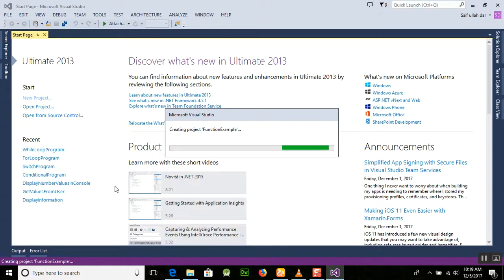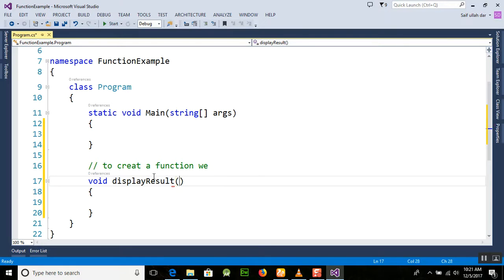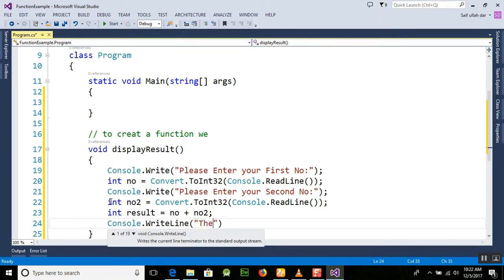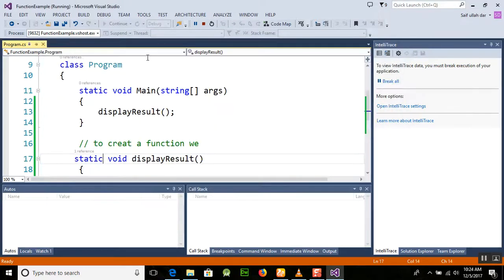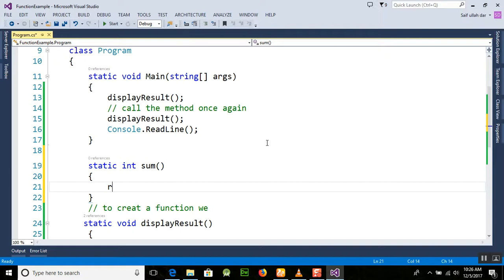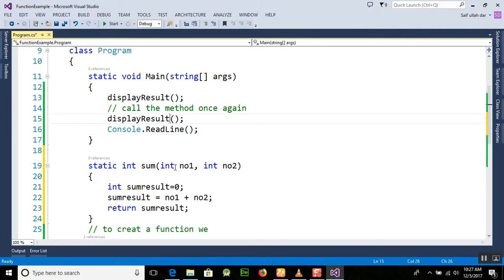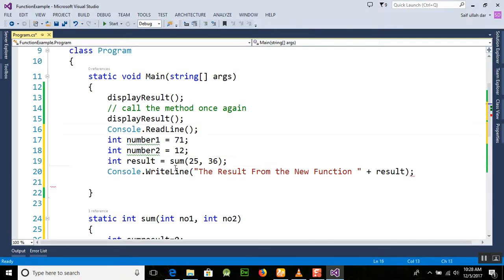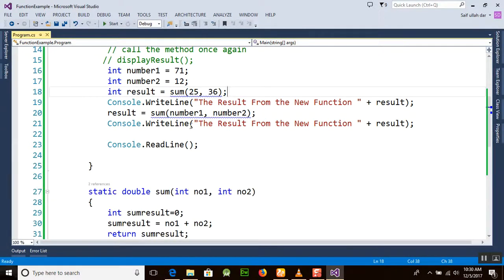C# Programming Tutorial Lessons for Beginners 08 Functions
C# Programming Tutorial Lessons for Beginners 08 Functions. IN THIS SESSION YOU WILL LEARN THE FUNCTIONS IN THE C SHARP PROGRAMMING TUTORIAL.
tutorial c#, c# application development tutorial, best c# video tutorial, c# programming language tutorial, microsoft c# tutorial, visual studio c# tutorial, c# tutorial, c# programming tutorial, c# net tutorial,
for more videos and tutorials.